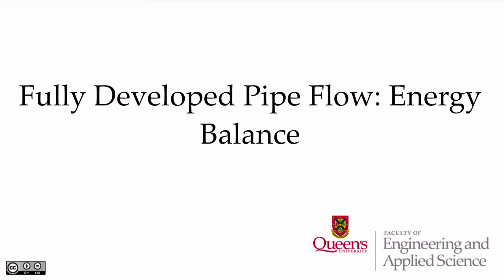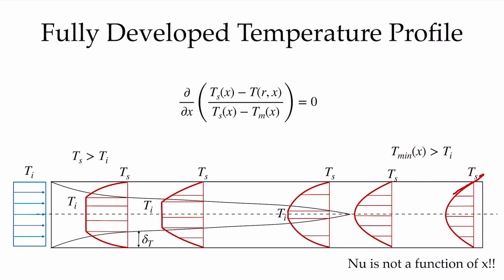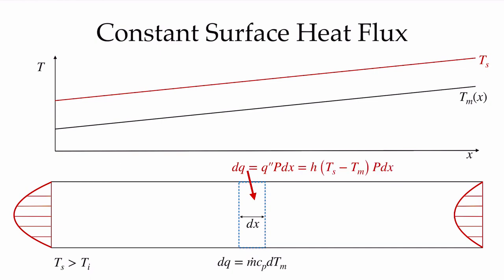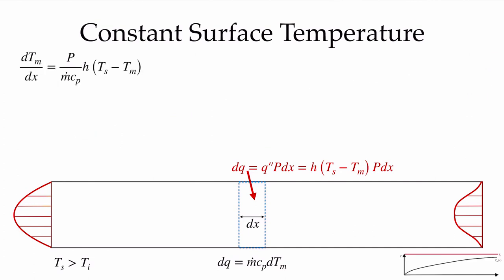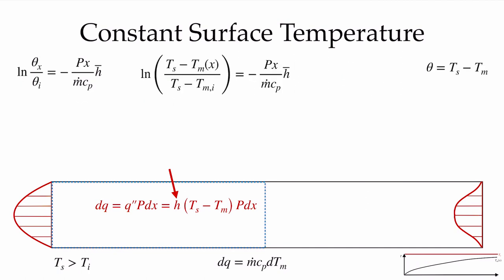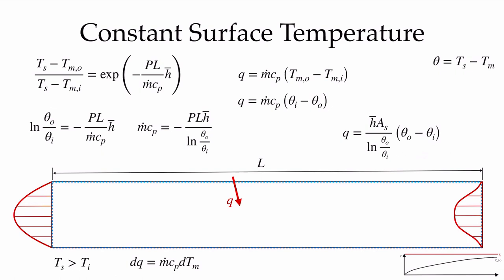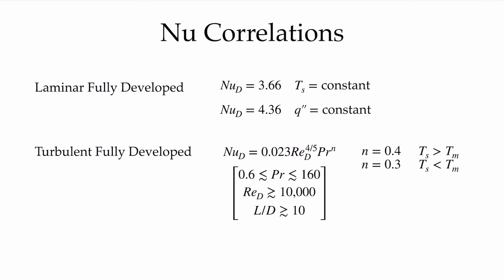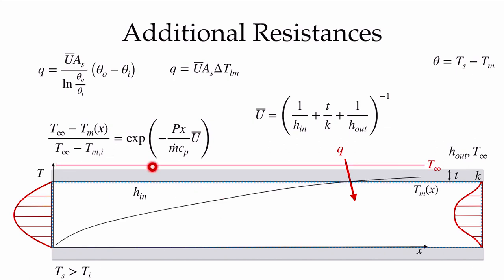Fully Developed Pipe Flow Energy Balance